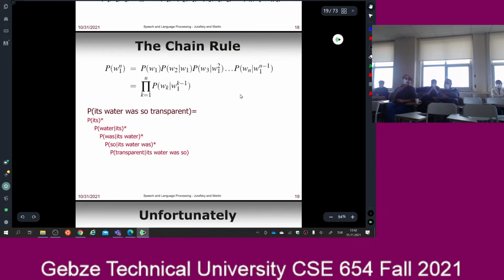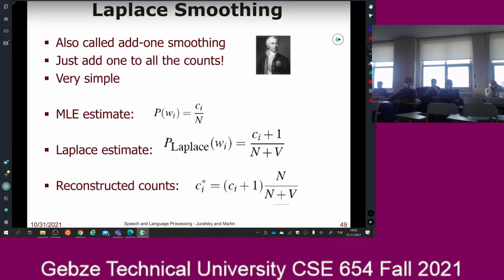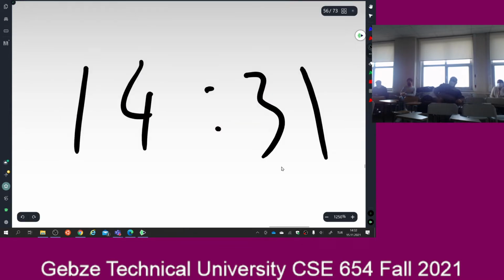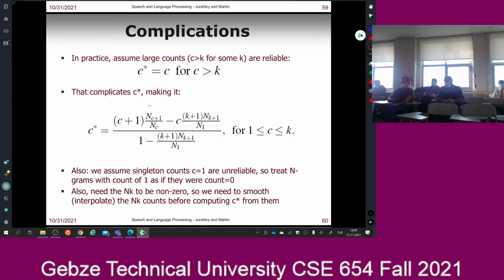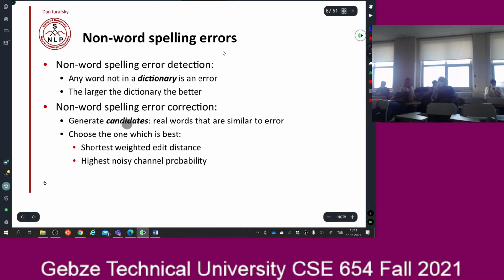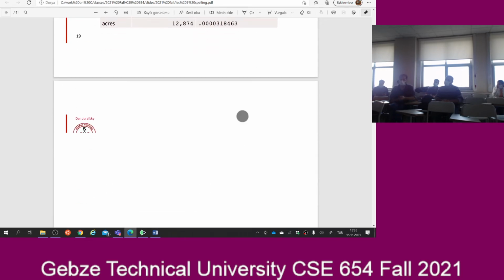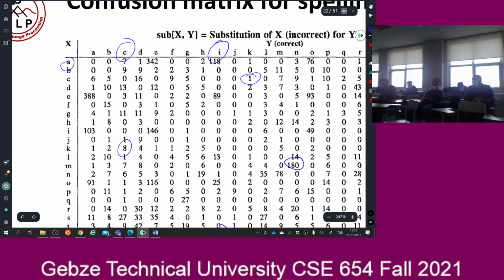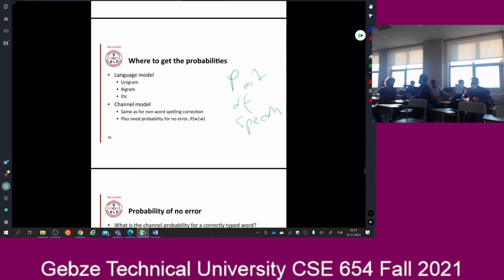CSE 654 Fall 2021 Nov 15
Smoothing in N-grams, spelling correction